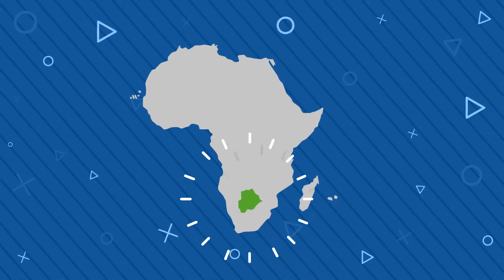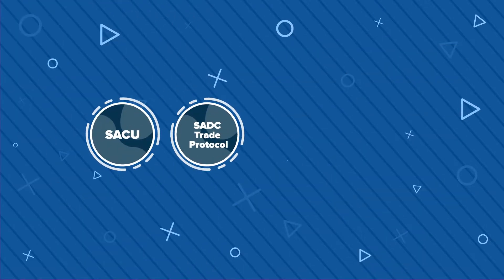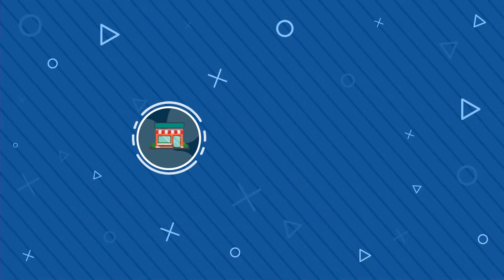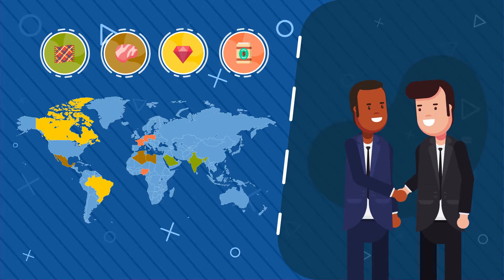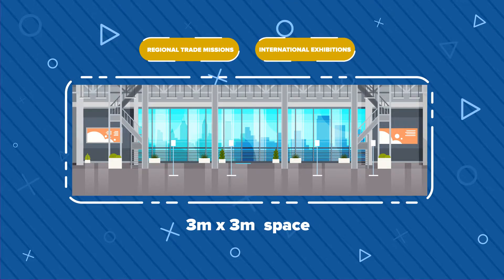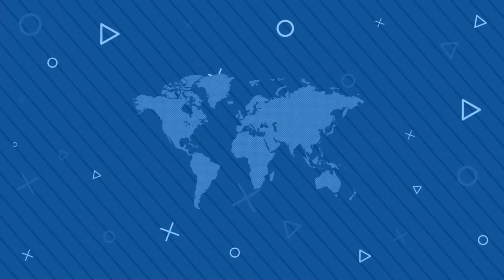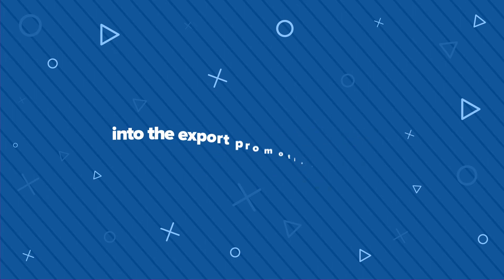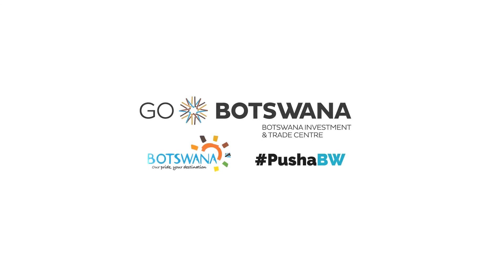BITC Export Promotion